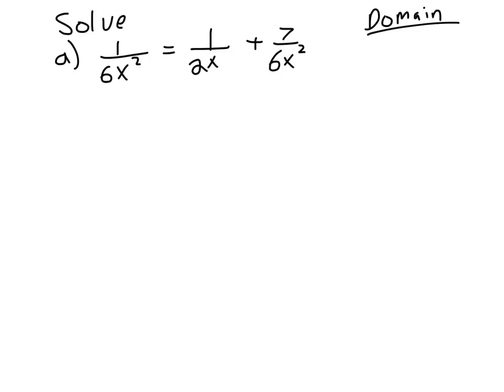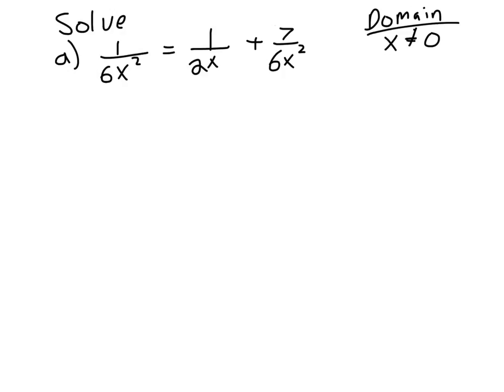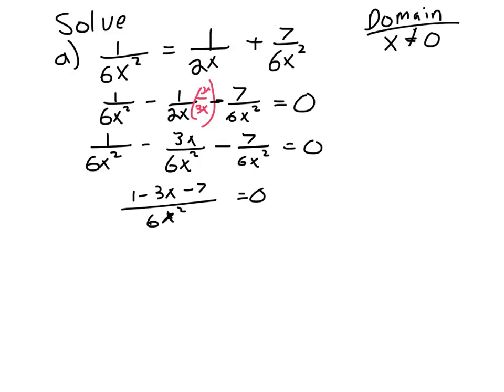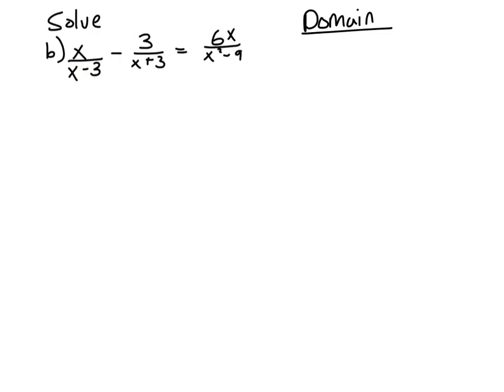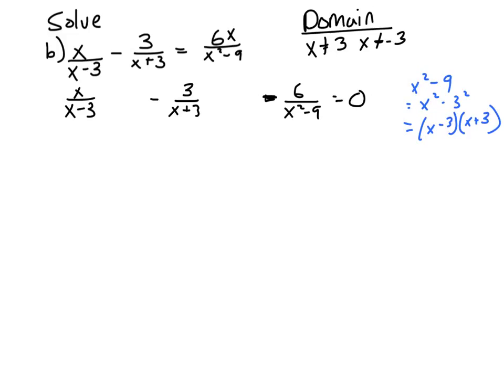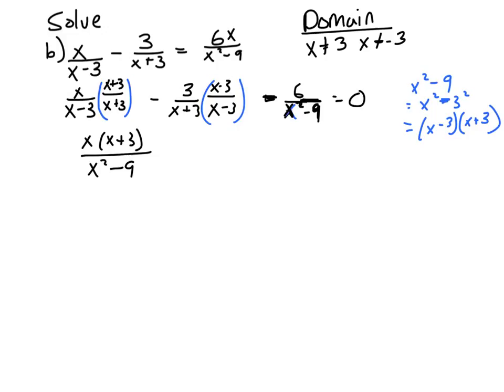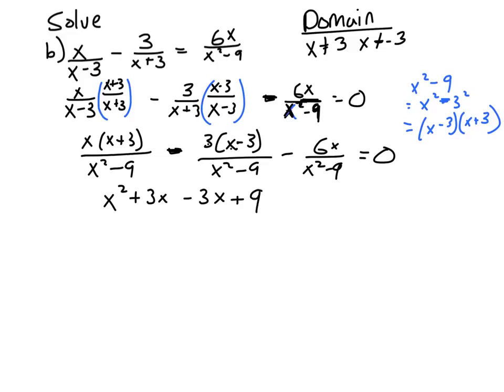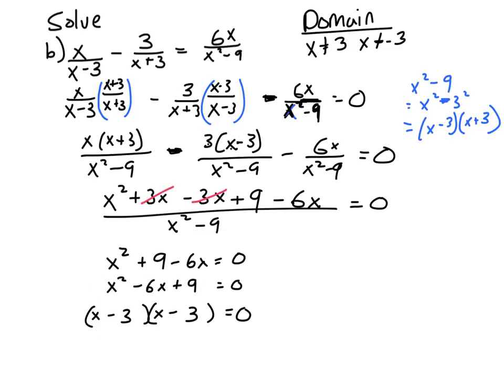13 - Solve rational equations